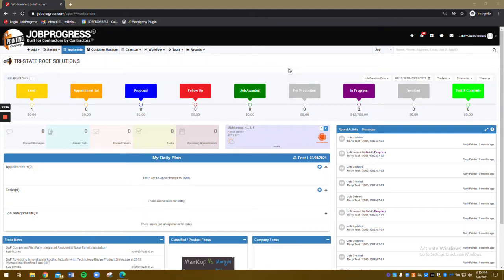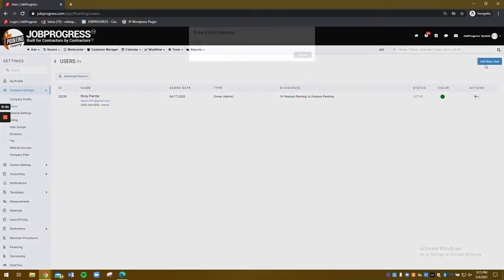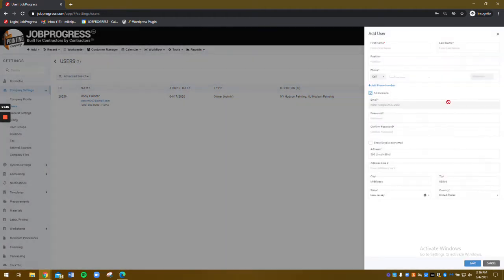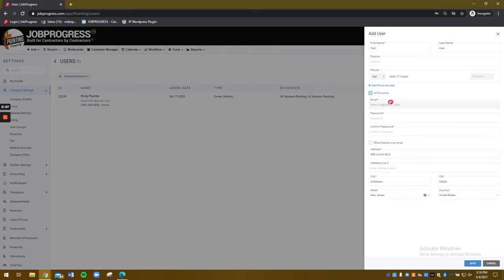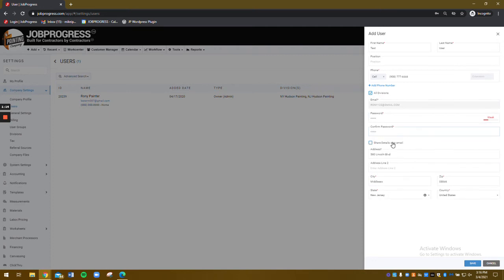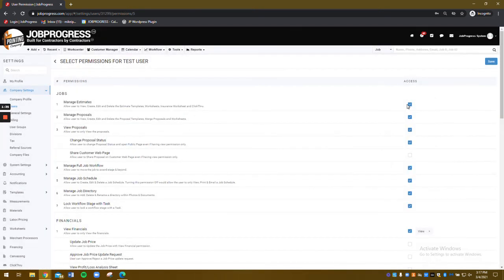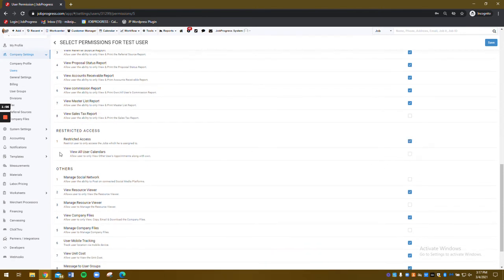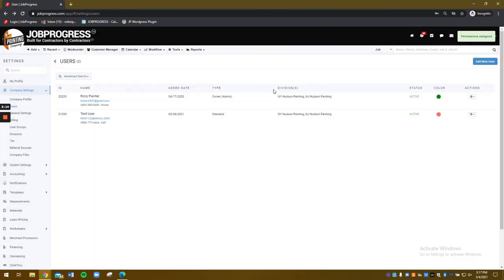Adding Users and User Permissions in JobProgress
User Permissions helps Managers keep their employees in line with the best practices envisioned to keep a business running smoothly. JP allows these permissions to customize JP by user experience.